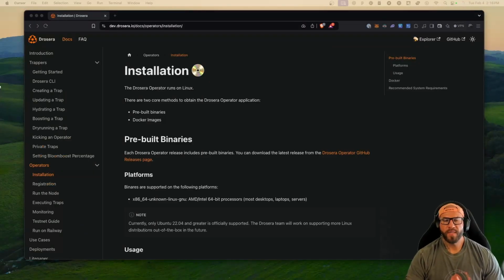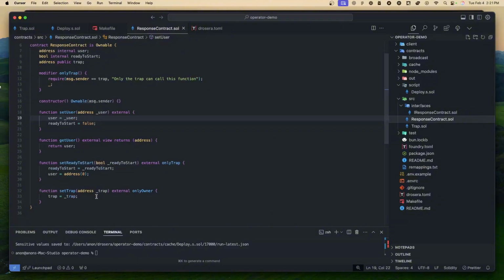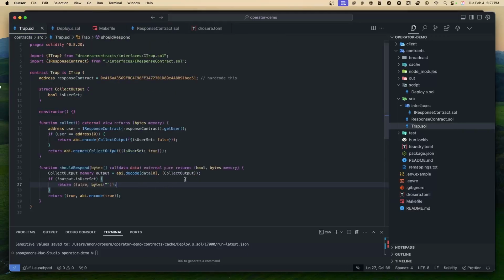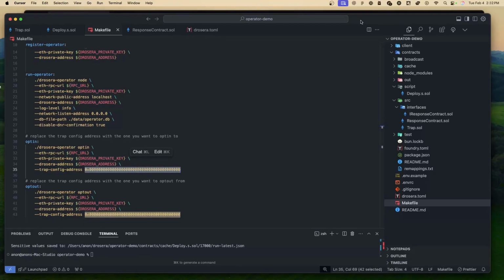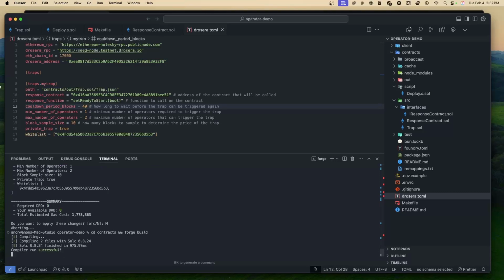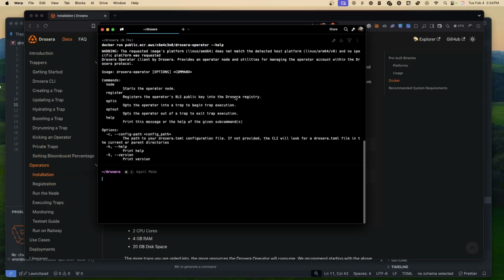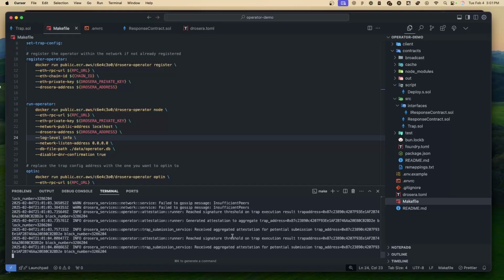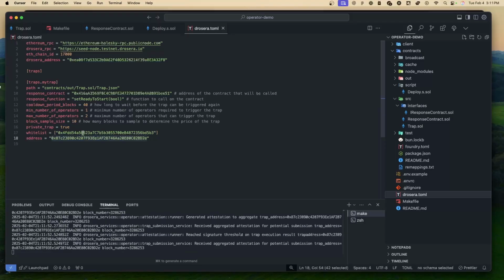Episode 6: Creating a Drosera Project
Learn how to run an operator and connect it to your trap.

0:00 Introduction
0:44 Project setup
4:15 Demo trap walkthrough
11:47 Drosera operator installation
18:27 Deploying our demo trap
25:30 Registering an operator
29:07 Opting in to a trap
30:55 Running an operator
33:41 Triggering our trap